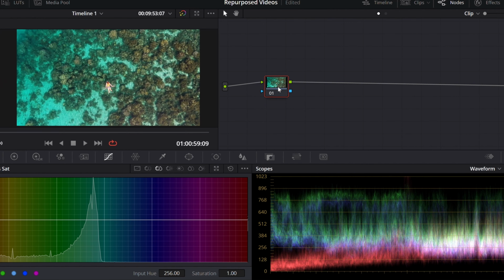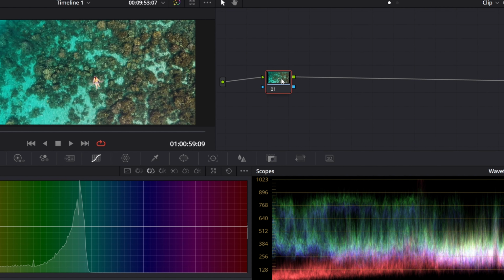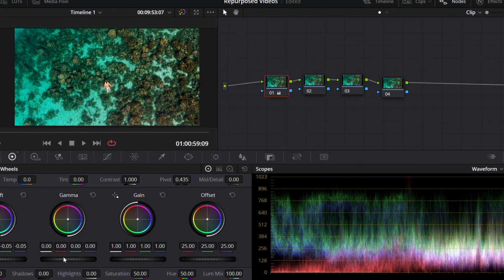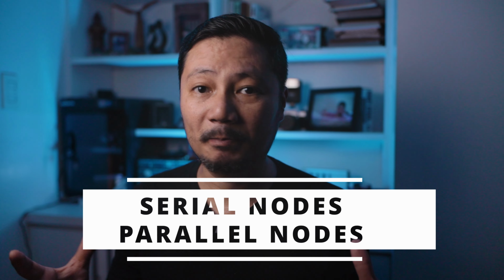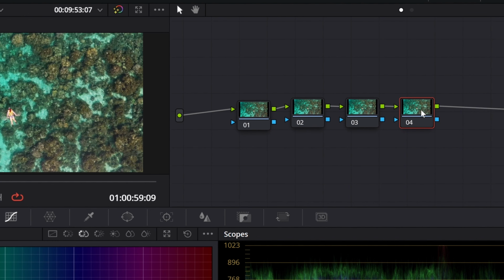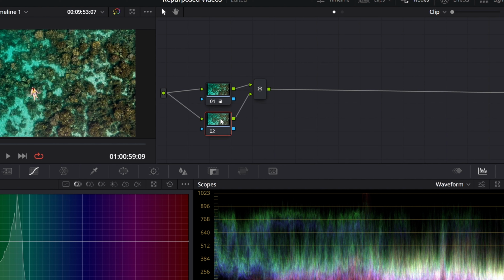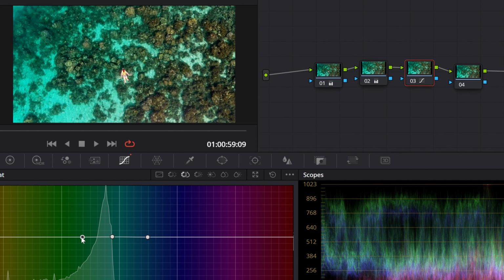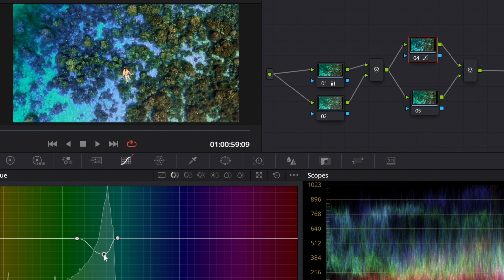The Power of DaVinci Resolve's Node-Based Editing Workflow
In this video, we'll be talking about the DAVINCI Resolve Node-Based Editing Workflow.

If you're new to Davinci Resolve, or if you're just looking to understand how it works better, this video is for you! We'll be discussing the different nodes in the Davinci Resolve Node-Based Editing Workflow, and how they work together to create cutting-edge video editing. By the end of this video, you'll have a better understanding of how this powerful video editing software works, and you'll be able to use it to create stunning videos of your own!

GEARS I USE:
MAIN CAMERA
MAIN LENS
BEST LENS ADAPTOR
BEST CAMERA MONITOR

BEST STUDIO EARPHONES
BEST STUDIO HEADPHONE
BEST SHOTGUN MICROPHONE
BEST ND FILTER FOR DRONE
BEST GIMBAL COVER FOR DRONE